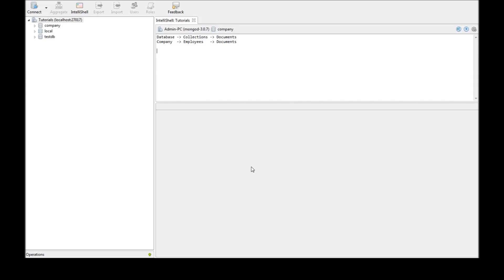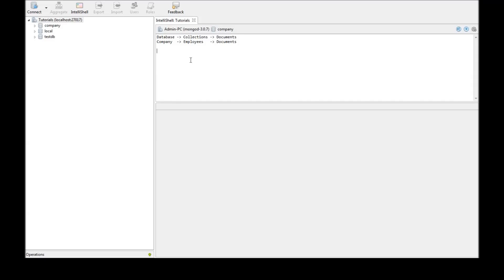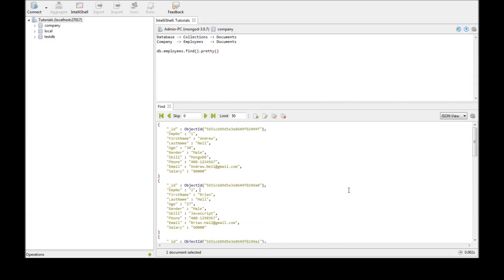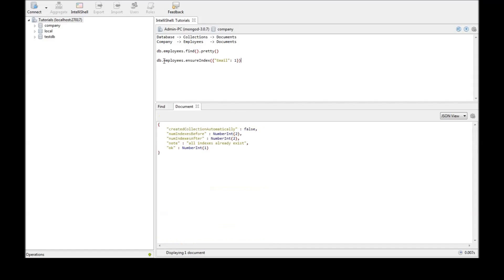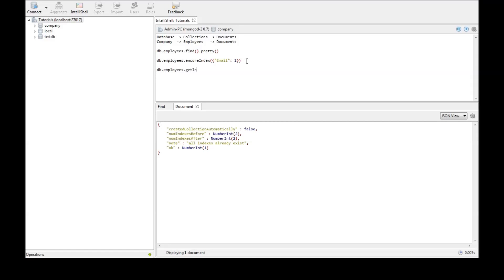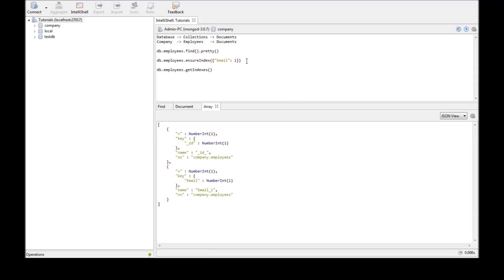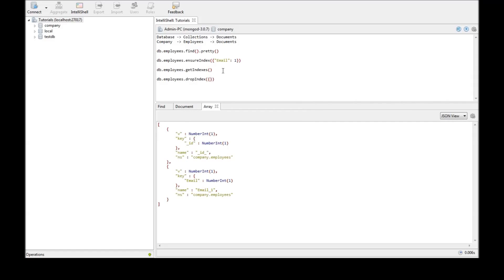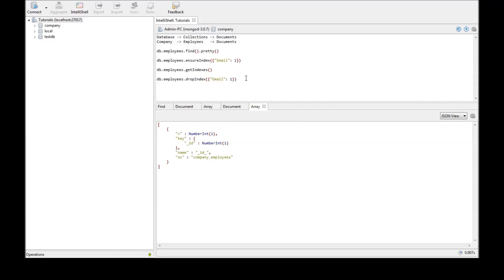MongoDB Tutorial for Beginners - 12 - Indexing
Indexing in Mongodb.

Mongodb | Mongodb Tutorials | Mongodb Indexing